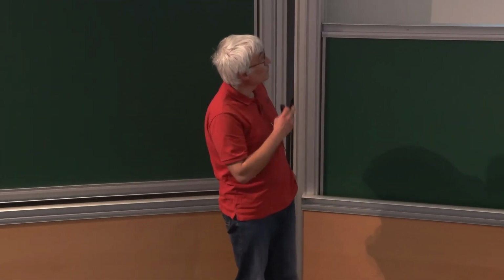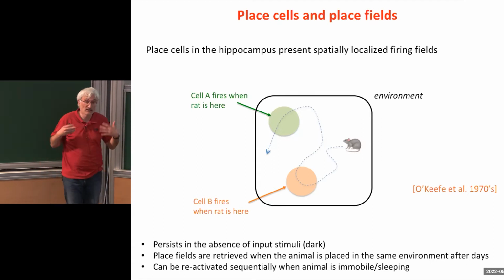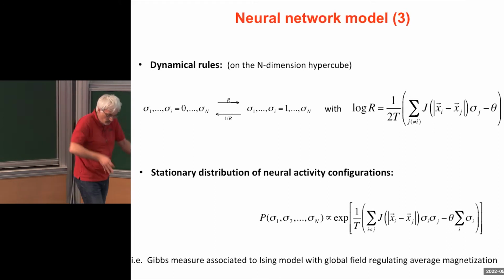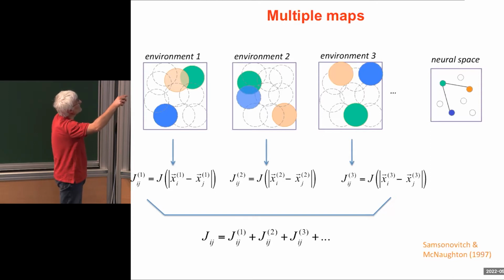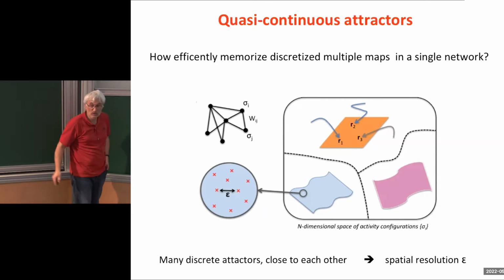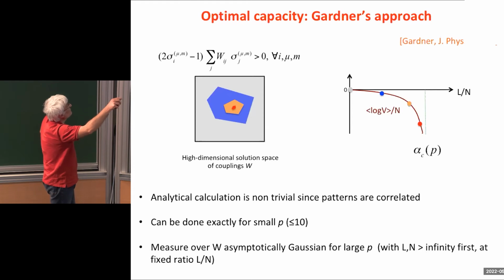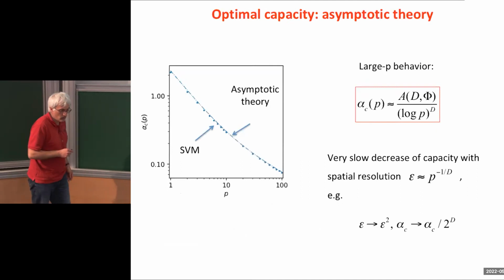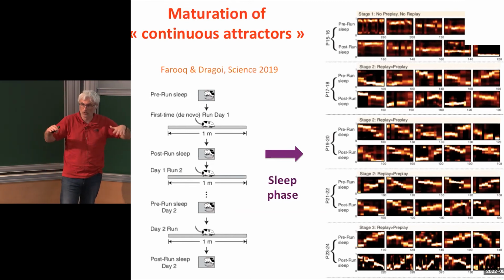Rémi Monasson - Embedding of Low-Dimensional Attractor Manifolds by Neural Networks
Recurrent neural networks (RNN) have long been studied to explain how fixed-point attractors may emerge from noisy, high-dimensional dynamics. Recently, computational neuroscientists have devoted sustained efforts to understand how RNN could embed attractor manifolds of finite dimension, in particular in the context of the representation of space by mammals. A natural issue is the existence of a trade-off between the quantity (number) and the quality (accuracy of encoding) of the stored manifolds. I will here study how to learn the N2 pairwise interactions in a RNN with N neurons to embed L manifolds of dimension D\lt\ltN. The capacity, i.e., the maximal ratio L/N, decreases as ~ [log(1/e)]^-D, where e is the error on the position encoded by the neural activity along each manifold. These results derived using a combination of analytical tools from statistical mechanics and random matrix theory show that RNN are flexible memory devices capable of storing a large number of manifolds at high spatial resolution.

Rémi Monasson (LPENS)